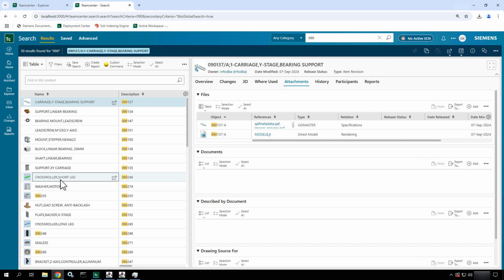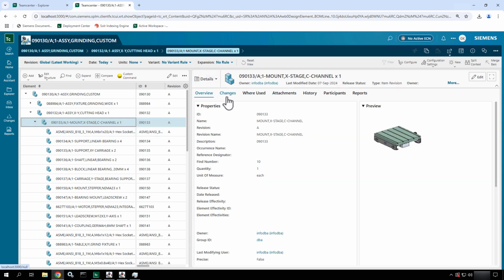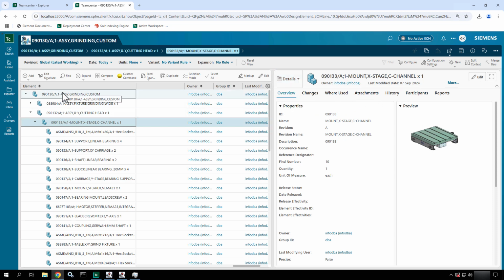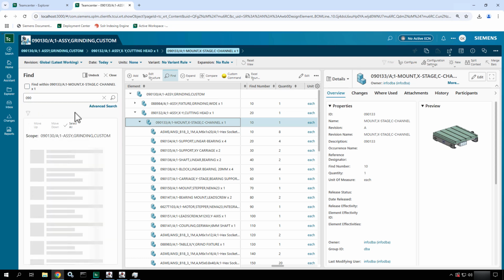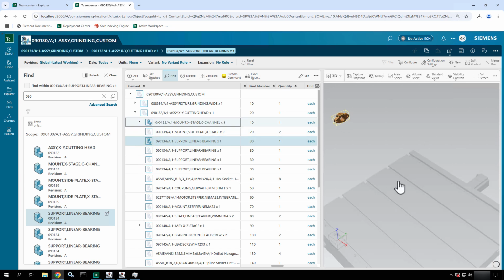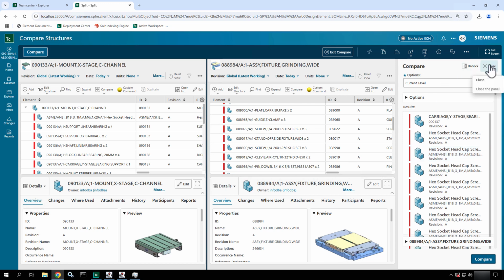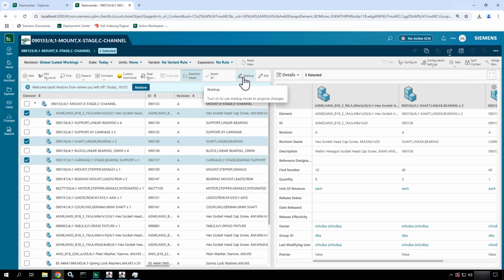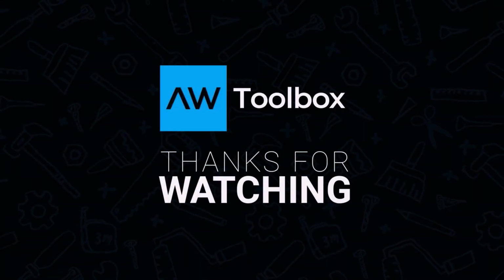Teamcenter 2406: Open, Navigate, Search and Understand Structures using the Active Workspace Client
In the video, users are provided a guided demonstration on Opening Structures in Active Workspace, Navigating and working with structure data. Example topics that are included are adding new components, viewing 3D related data, and modifying and searching.

This video is for new comers to Teamcenter's Active Workspace Client.

The video provides an overview however there are many more using, administration, installation and other topics that relate to this content that can be found in other videos.